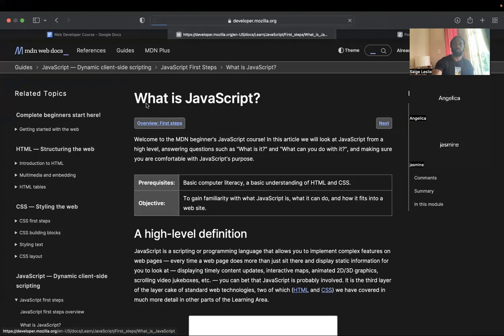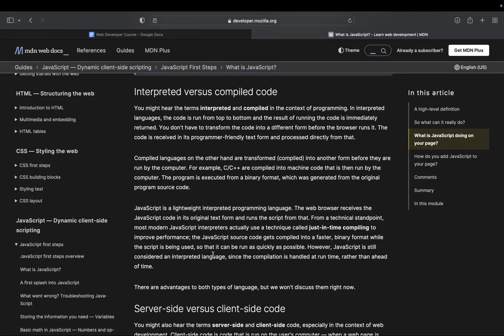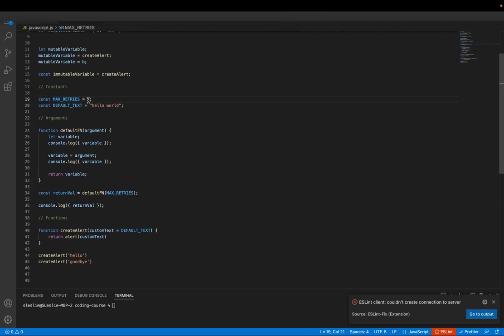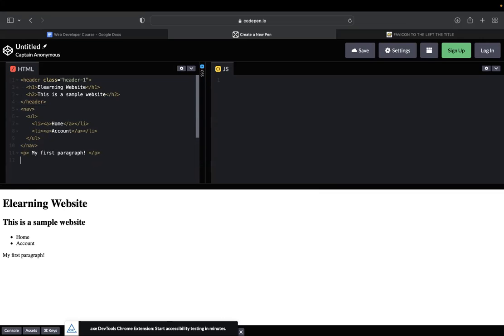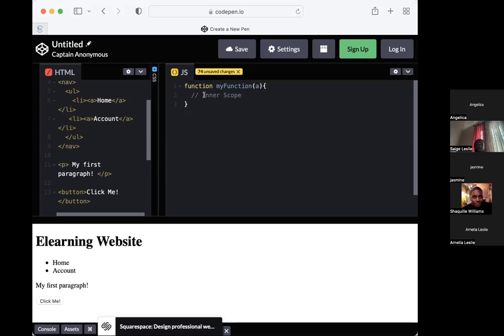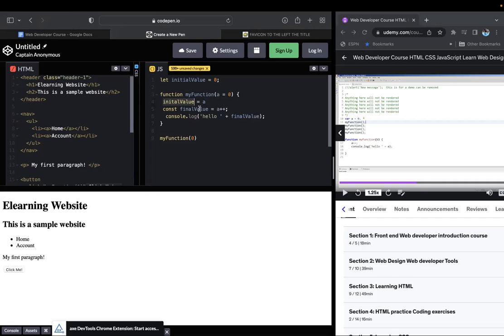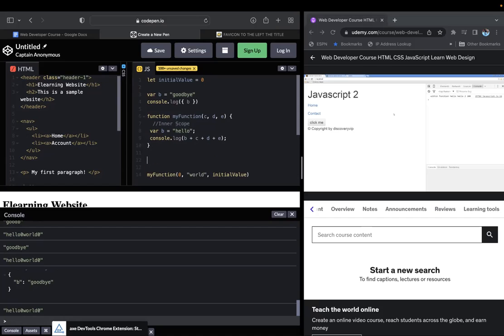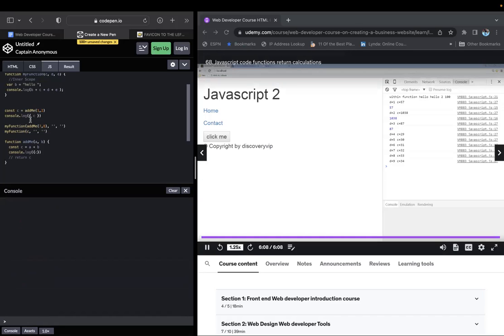Episode 7 - Javascript Functions